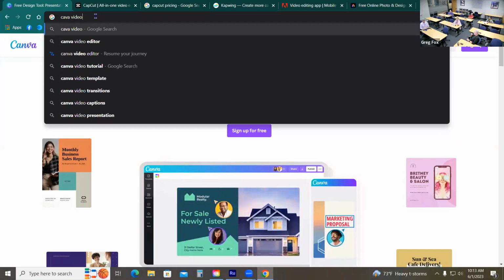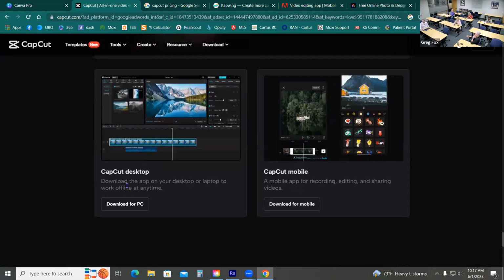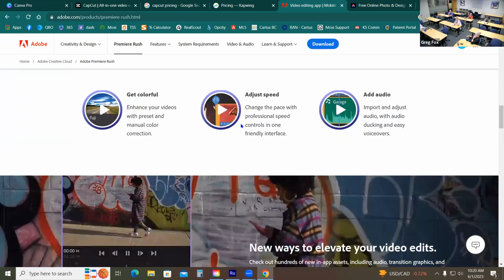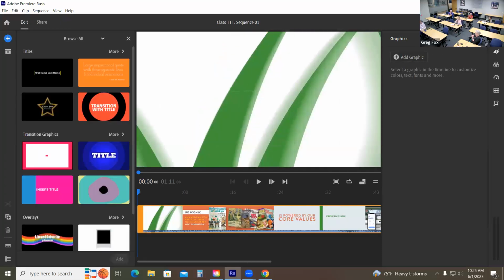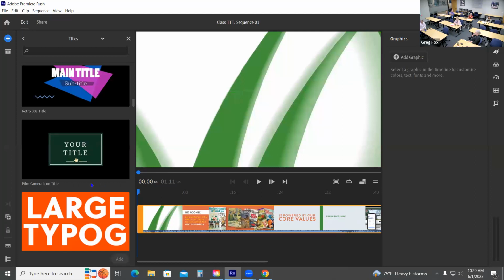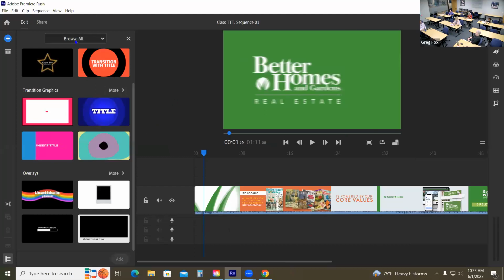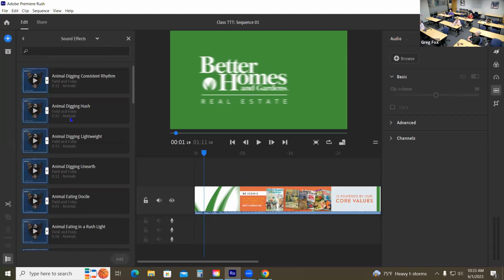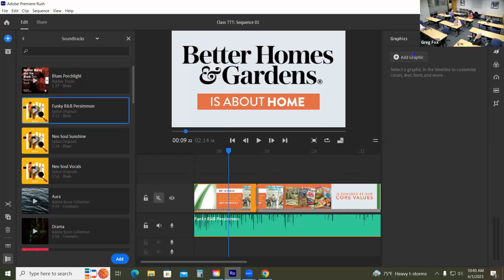Video Editing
Video Editing is hard, but here are some tips and tools that can help!